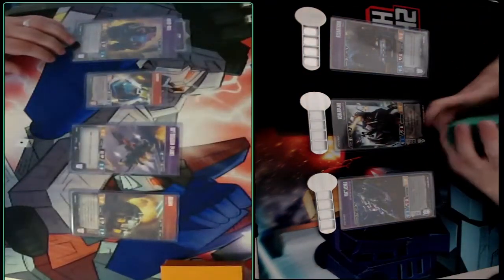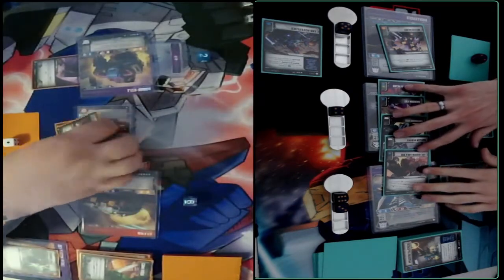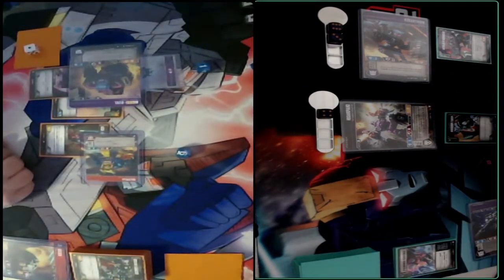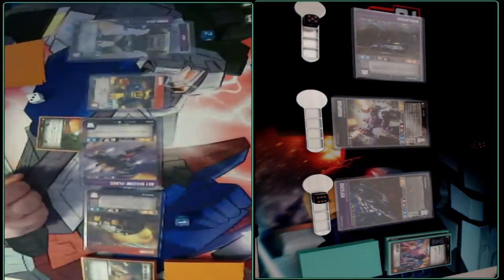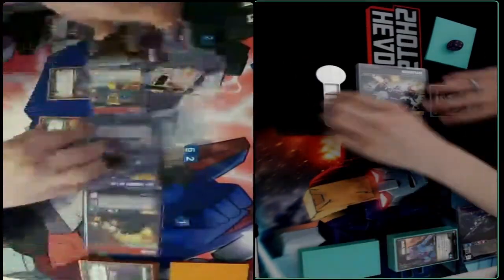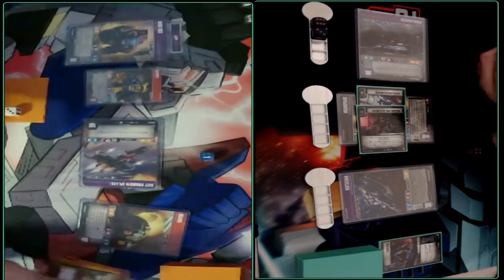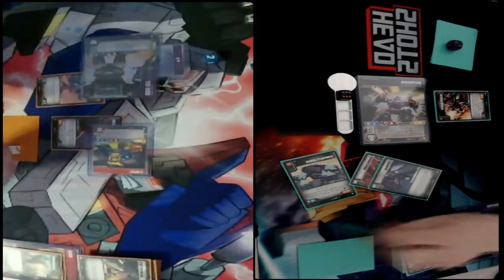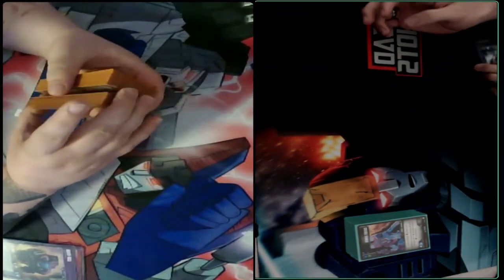Character Quest Snapdragon Part 4 - VS 4-Wide Bull | Transformers TCG ATP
Hey folks! We got another match here on our character quest Snapdragon series! This time around we have match against Ogar from the VS discord playing a 4-Wide Bull Orange Black list while I'm playing the newest changes to our Snapdragon list. The T1 Event is coming up soon and we have to test out our Snapdragon list as much as possible!

If you are interested in keeping with the game within an awesome community of people who love playing this game, then definitely check out the Alpha Trion Protocols facebook page!

If you are interested in participating in ATP tournaments with me and many other great players make sure to check the link below to see the tournament schedule, rules, and prizes!